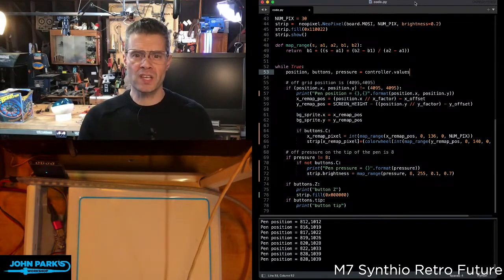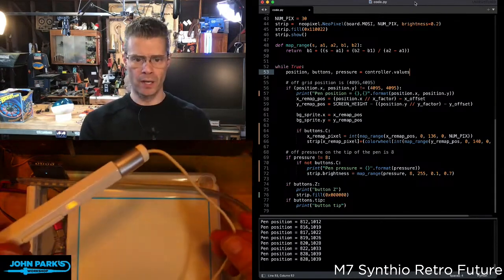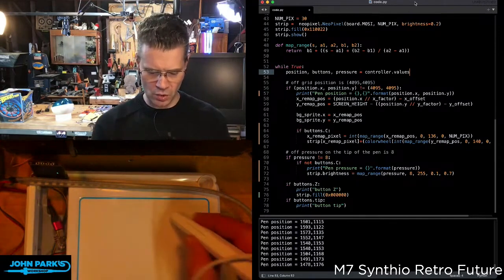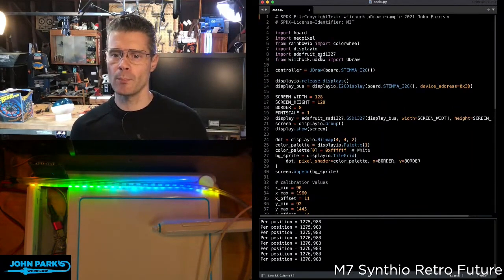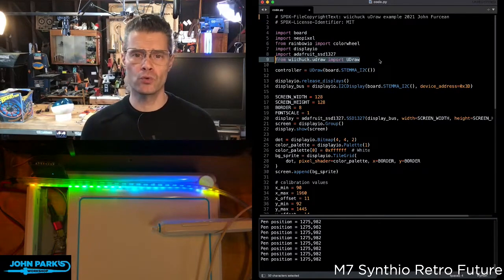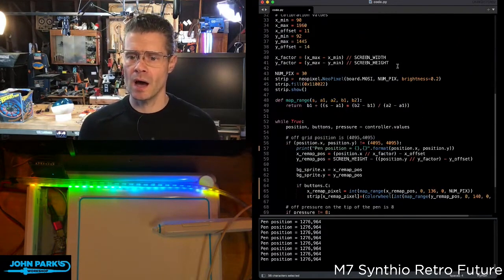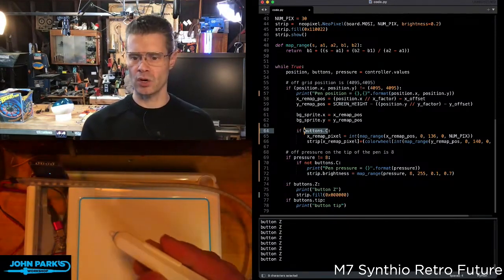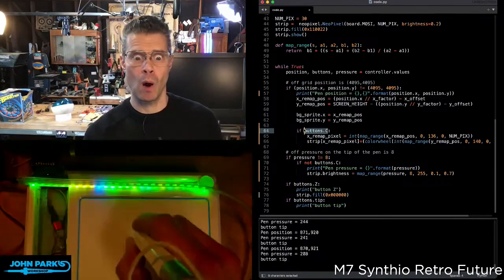John Park's CircuitPython Parsec: Wiichuck uDraw Tablet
Use a Nintendo uDraw tablet in CircuitPython to control NeoPixels, MIDI, motors, and anything else! The wiichuck library from the Community Bundle makes it simple.